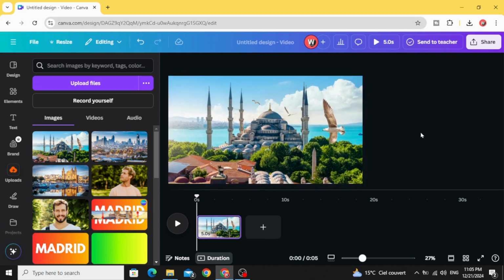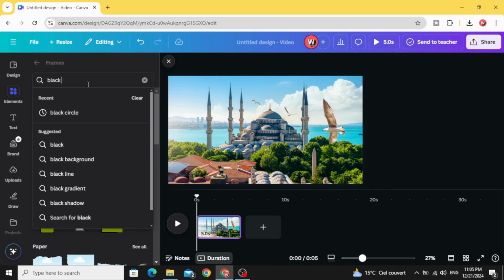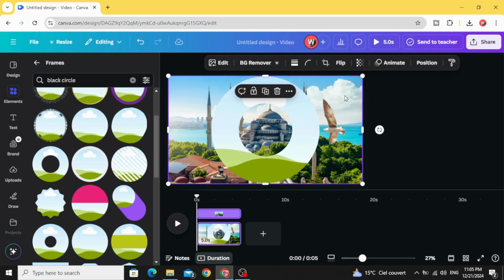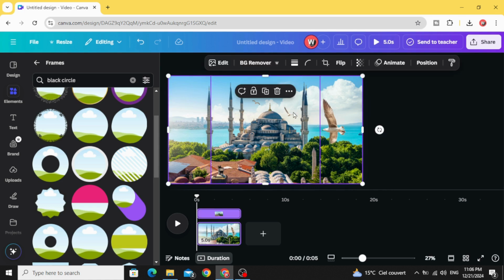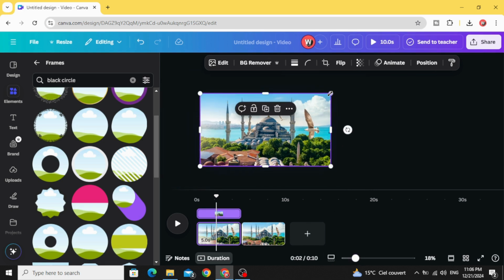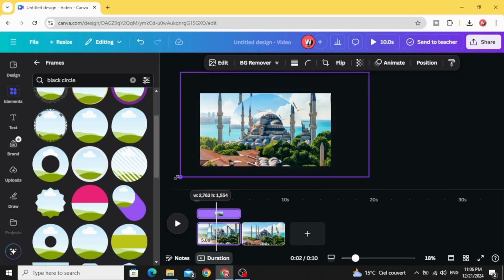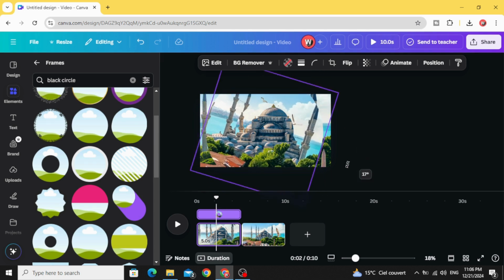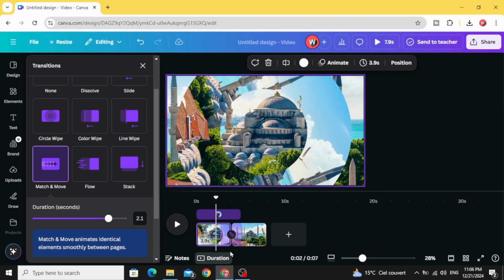Animated Rotating Backgrounds in Canva: Enhance Your Videos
Animated rotating backgrounds can instantly elevate your Canva videos. This tutorial will guide you through creating captivating rotating backgrounds using simple, easy-to-follow steps, enhancing your video presentations with a dynamic and engaging touch.